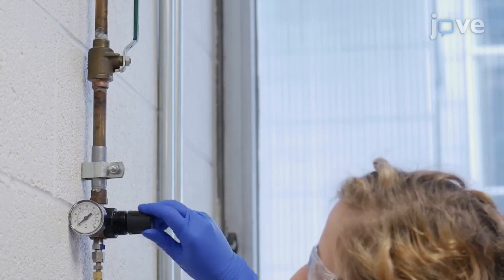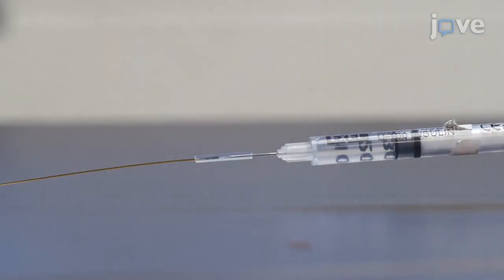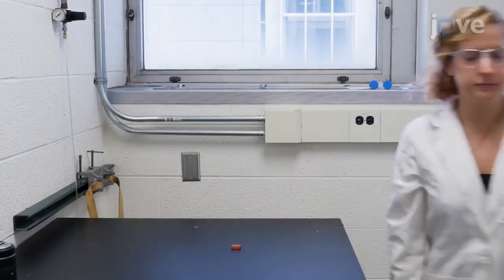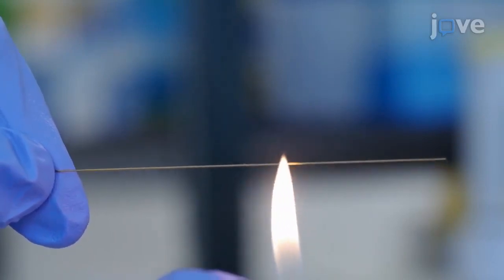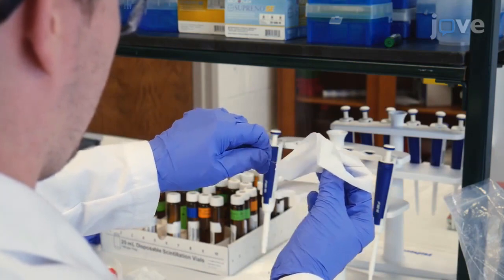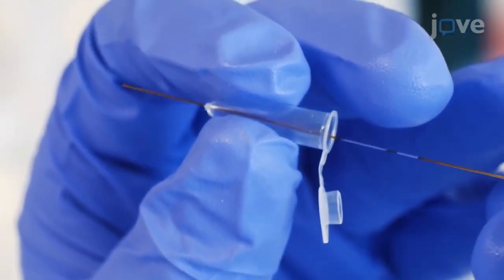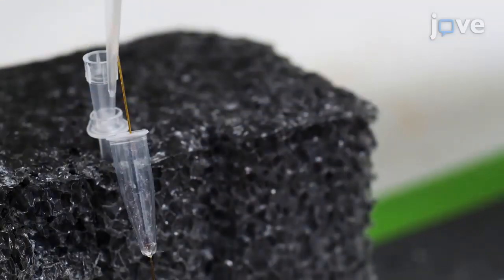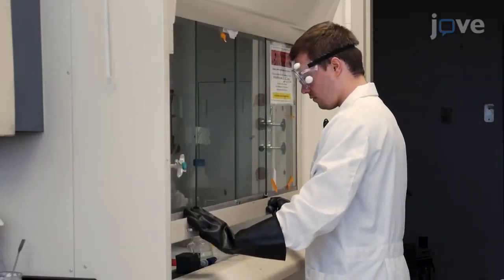Top-Down Proteomics Using Capillary Zone Electrophoresis Tandem Mass Spectrometry l Protocol Preview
Large-scale Top-down Proteomics Using Capillary Zone Electrophoresis Tandem Mass Spectrometry -  a 2 minute Preview of the Experimental Protocol

Elijah N. McCool, Rachele Lubeckyj, Xiaojing Shen, Qiang Kou, Xiaowen Liu, Liangliang Sun
Michigan State University, Department of Chemistry; Indiana University-Purdue University Indianapolis, Department of BioHealth Informatics; Indiana University School of Medicine, Center for Computational Biology and Bioinformatics;

A detailed protocol is described for the separation, identification, and characterization of proteoforms in protein samples using capillary zone electrophoresis-electrospray ionization-tandem mass spectrometry (CZE-ESI-MS/MS). The protocol can be used for the high-resolution characterization of proteoforms in simple protein samples and the large-scale identification of proteoforms in complex proteome samples.